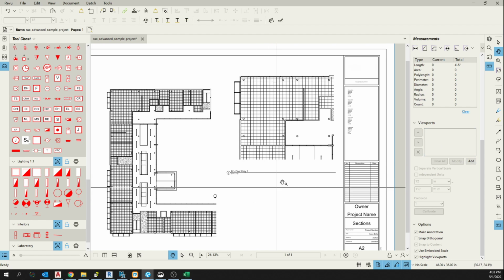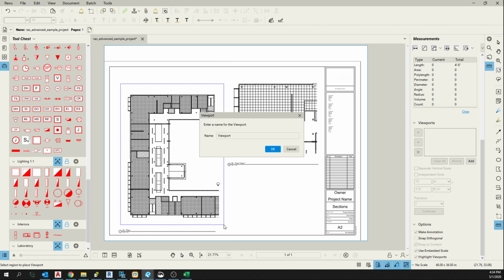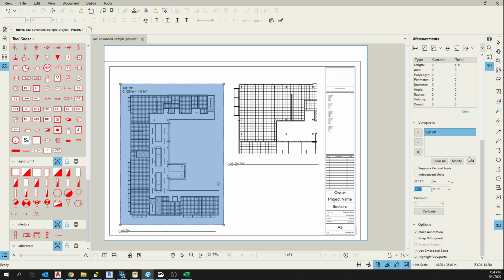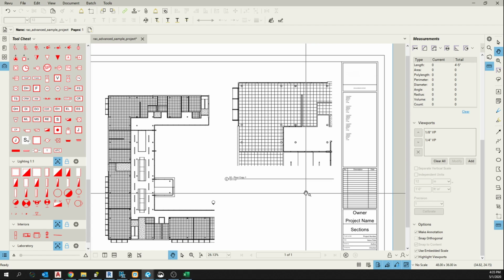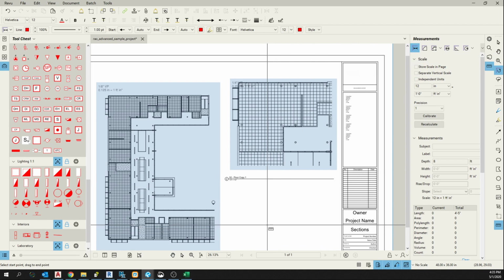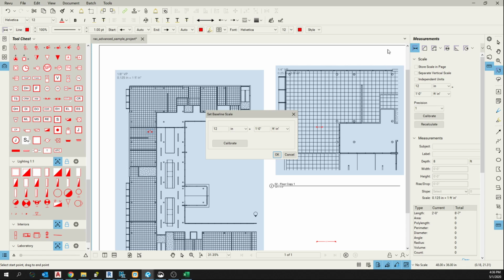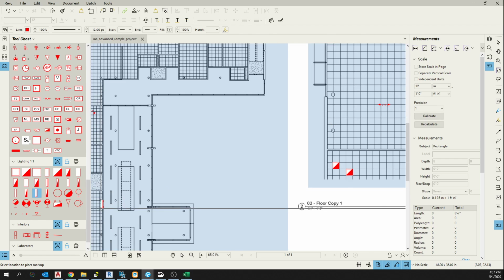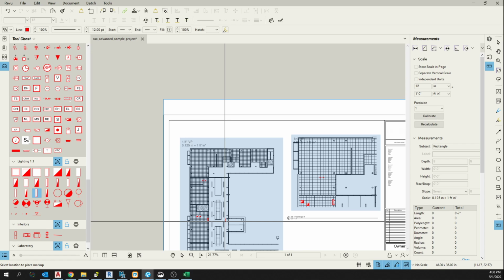Bluebeam - Viewports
Demonstration of Viewports in Bluebeam